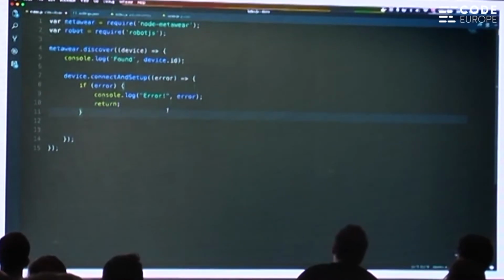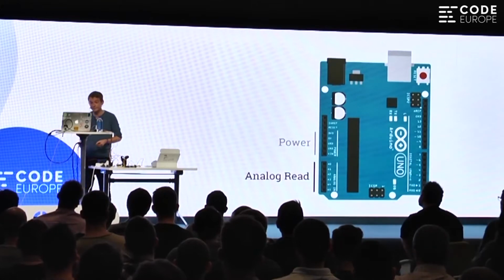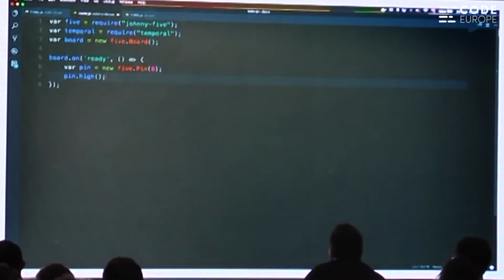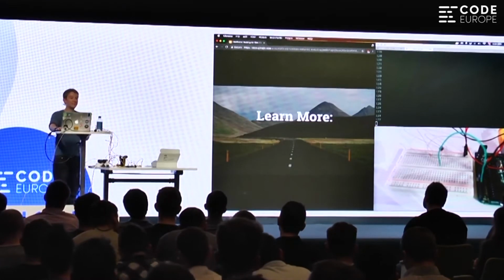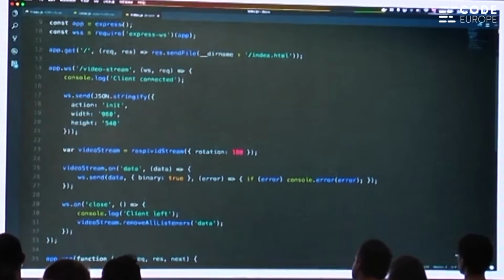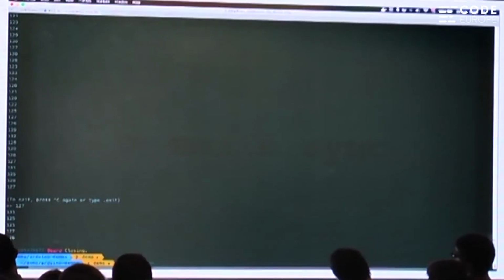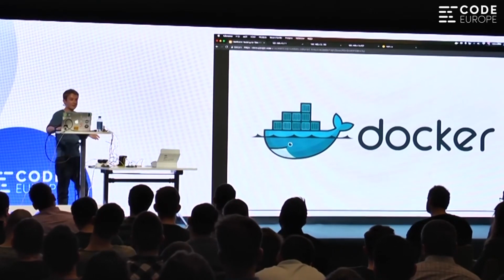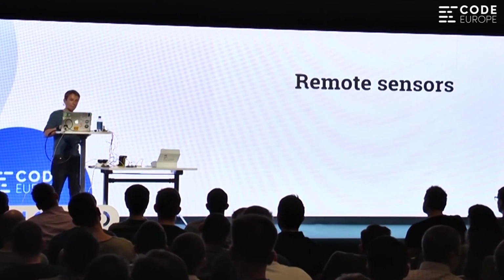Hardware Hacking for Web Developers - lecture by Tim Perry - Code Europe Spring 2017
Better with react than resistors? Understand single-page apps, but lost with a single-board computer? In this talk we'll see how you can bring your JavaScript skills into the physical world, with everything from individual sensors to microcontroller boards, and even whole fleets of raspberry pi's.